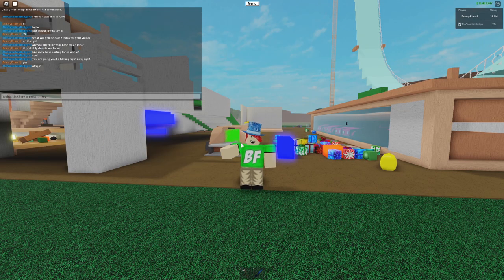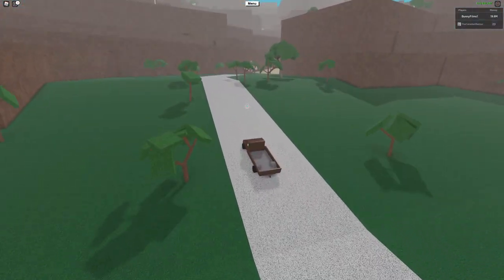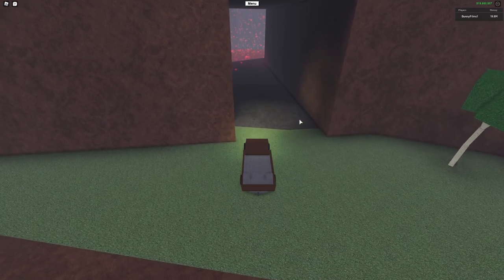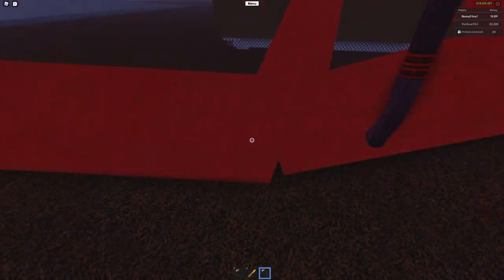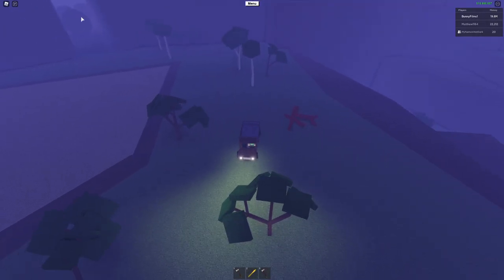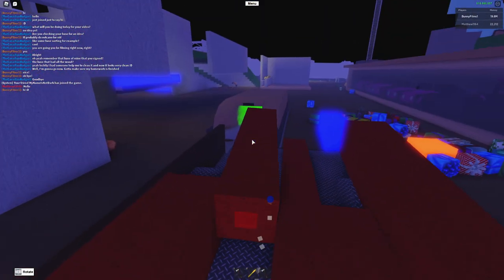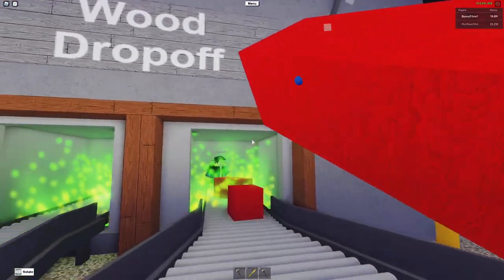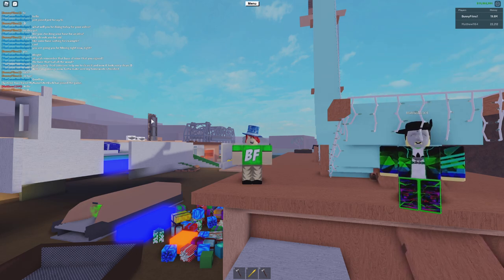Lava Wood Tutorial! Volcano! Roblox Lumber Tycoon Tutorial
Today I teach you how to safely get up the volcano, get volcano wood, and sell it!